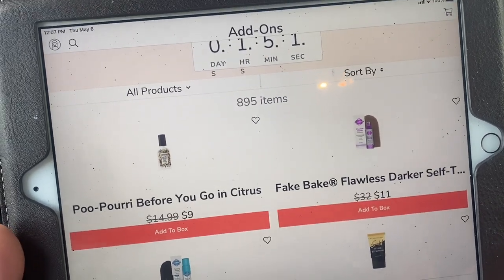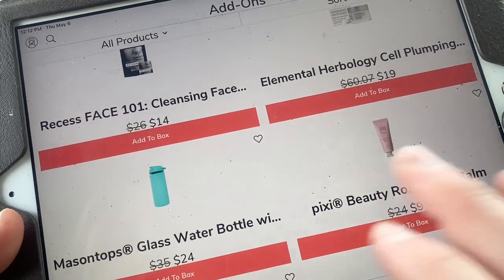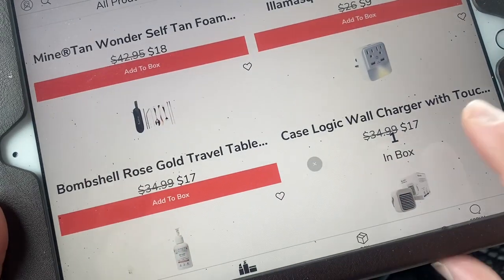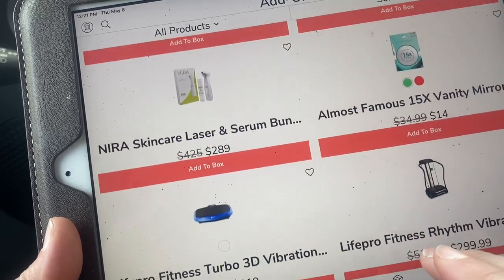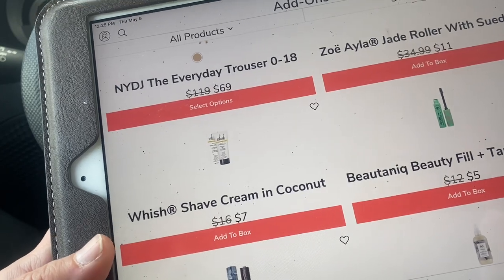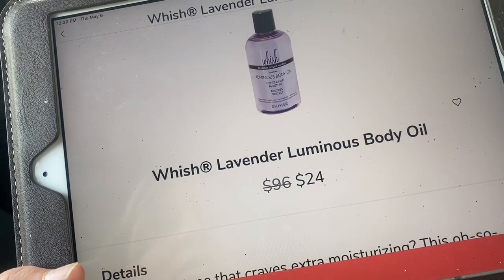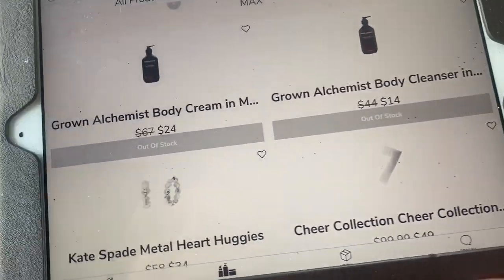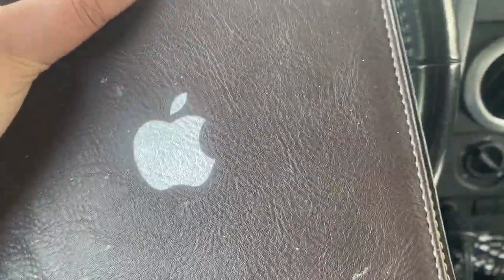FabFitFun Spoilers FULL ADD-ONS Summer 2021 | Scroll Through